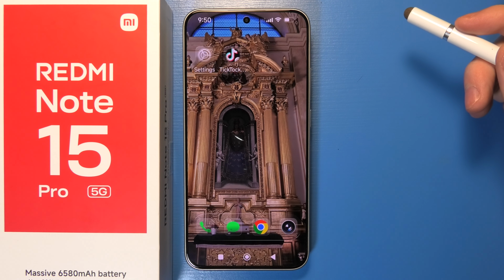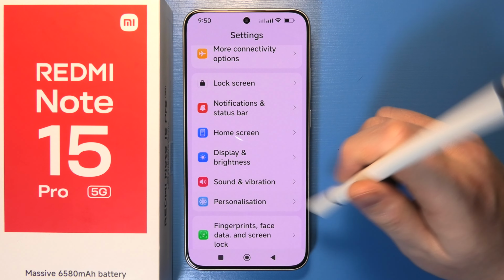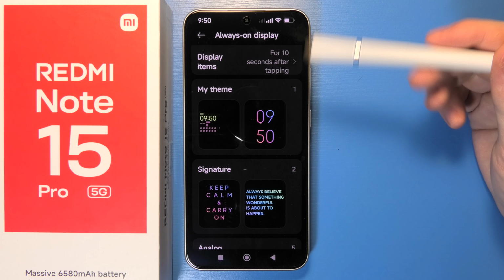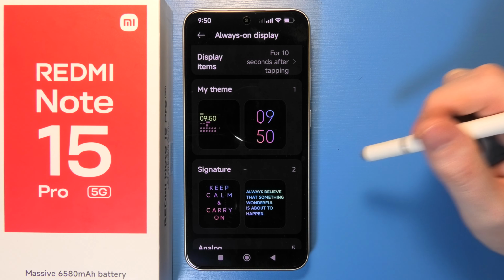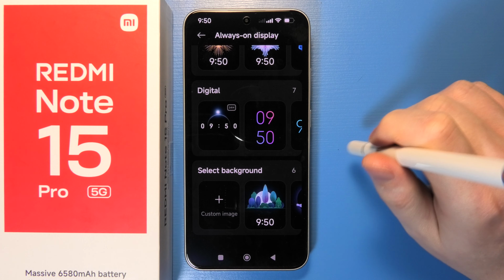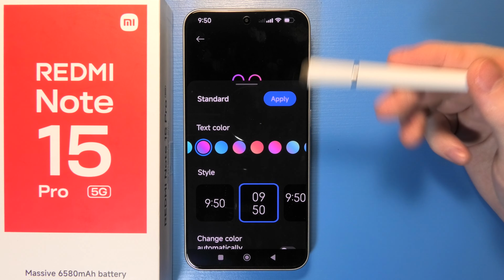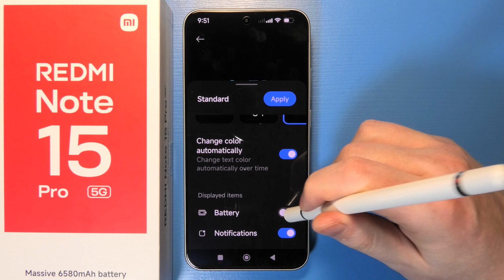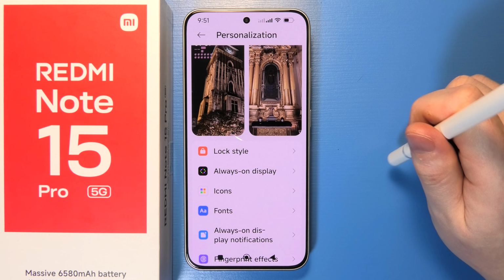Redmi Note 15 Pro 5G - How To Customize Always On Display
Discover how to customize Always On Display on Redmi Note 15 Pro 5G.
This guide explains Redmi Note 15 Pro 5G AOD style and layout options.
Change clock designs, colors, and notification display.
Helpful tutorial for Always On Display personalization on Redmi Note 15 Pro 5G.